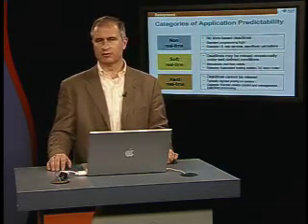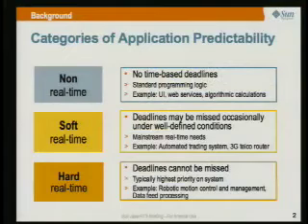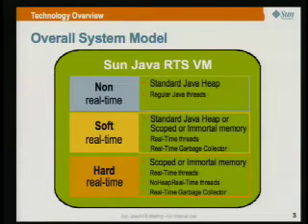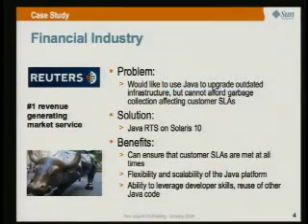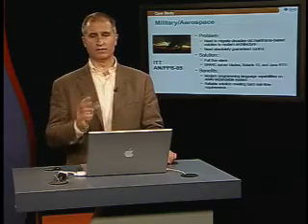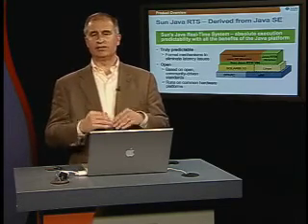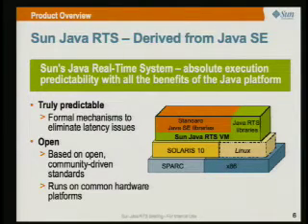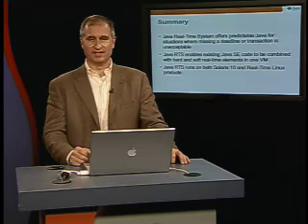Java RTS 2.1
Dave Hofert updates us on everything that is happening with Java Real Time.
Please refer to the JavaOne 2008 Technical Session link(PDF), held by Bertrand Delsart, John Duimovich, Doug Locke